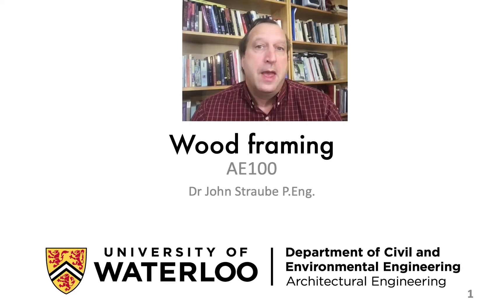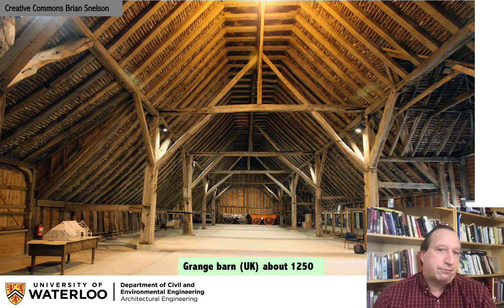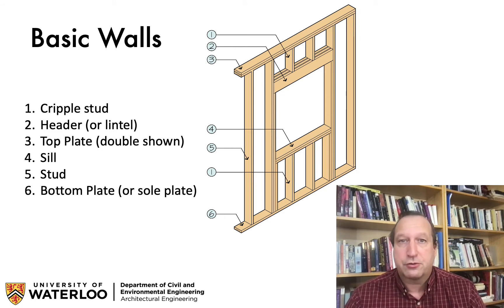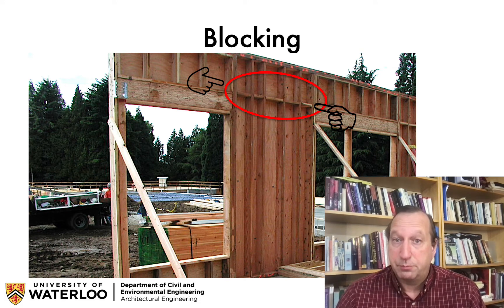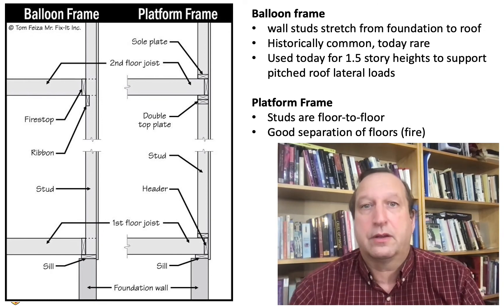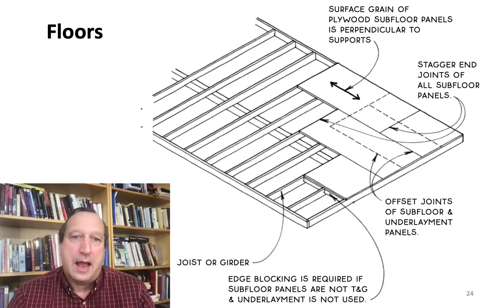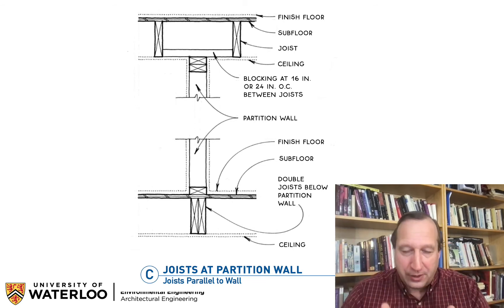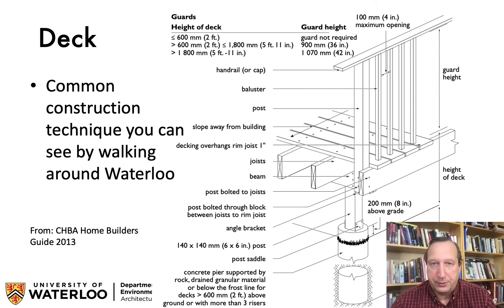Introduction to Wood Framing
University of Waterloo, Architectural Engineering, AE100

Light wood framing is widely used in Canada and the United States for small buildings. It is so common, a lot of knowledge is taken for granted. This video is intended as an introduction that tries to lay out in a clear way the what and how.  Originally intended for Architectural Engineering students at the University of Waterloo students, but now more broadly available as students in the DOE Solar Decathalon competition and other housing projects need some background.
There is bias to higher thermal and moisture performance in the presentation from an Ontario Canada point of view: a garden shed or tiny house in San Diego could use less robust detailing. The goal is not to show very high performance details, such as might be appropriate for coastal Aleutian Island houses, or Passive House levels of insulation. Those details are elsewhere.
for downloadable details of well insulated houses and how to get good airtightness.